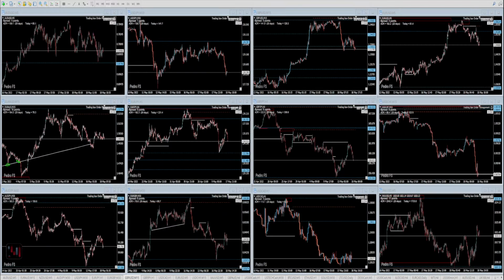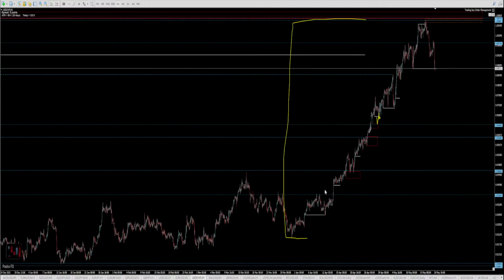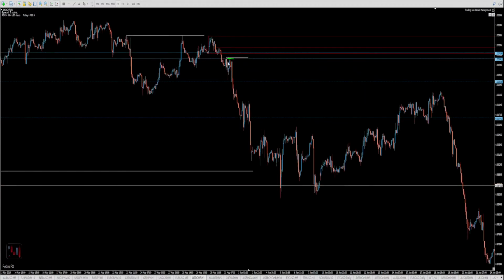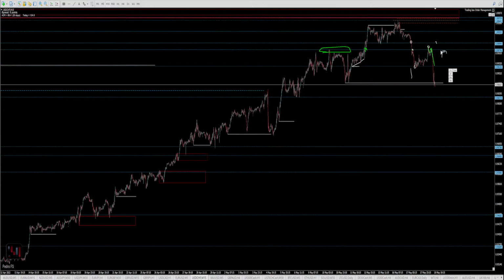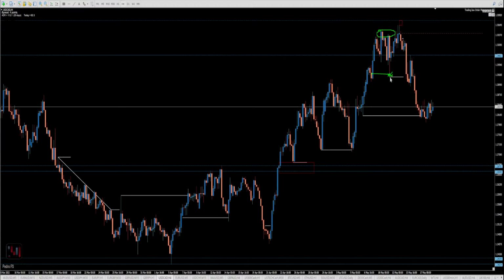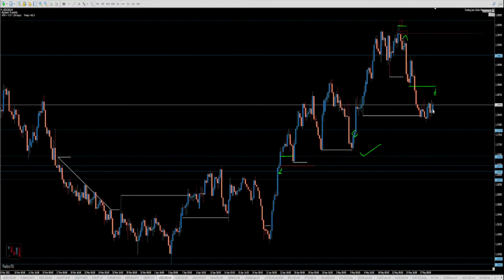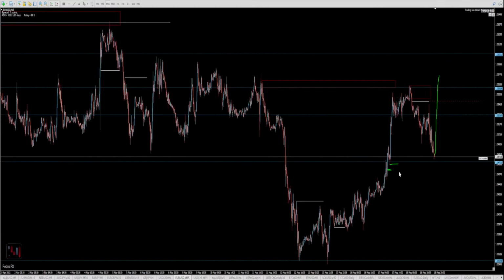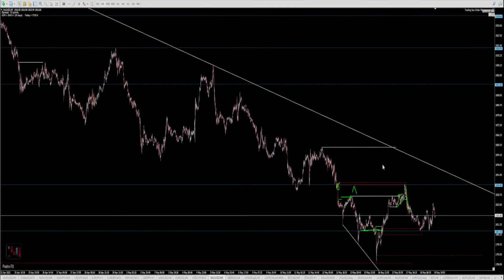Forex: Live Price Action Analysis & Trades Review with Pedro FS - May 18 2022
The purpose of this live stream is to answer your questions related to Price Action analysis. Additionally, you can share your trades / analysis with me and I'll give you my feedback during the live stream.

💰Learnt something new?